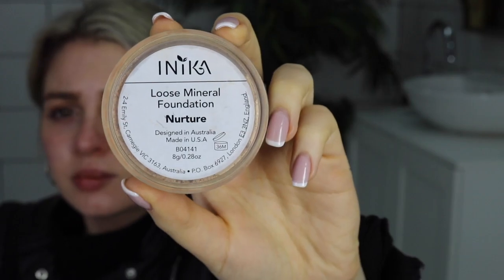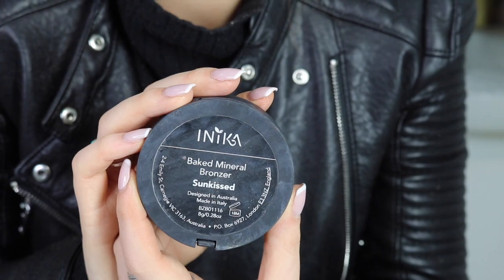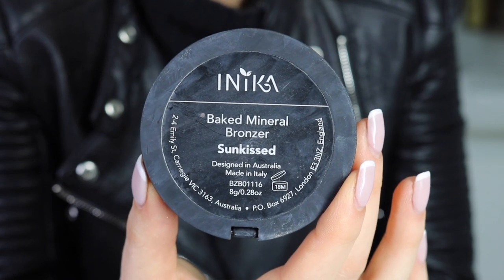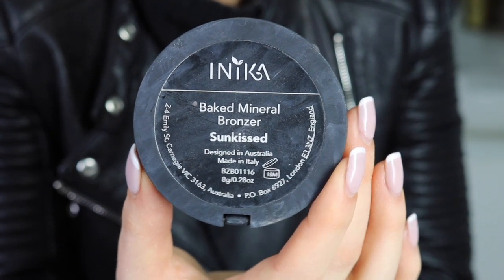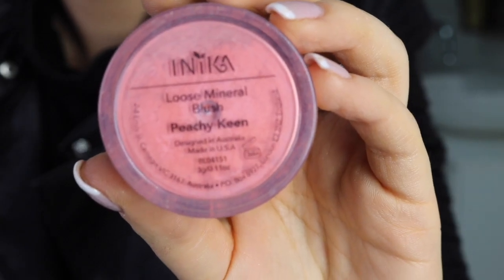INIKA ORGANIC | The Ultimate Makeup Tool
Get our featured LIMITED EDITION Kabuki Brush when you spend with INIKA Online:

Simply spend over:

AU: $65
NZ: $74
UK: £30
US: $49

Products used:

INIKA Loose Mineral Foundation in 'Nurture'
Baked Mineral Bronzer
Loose Mineral Blush in 'Peachy Keen'
Baked Mineral Illuminsor